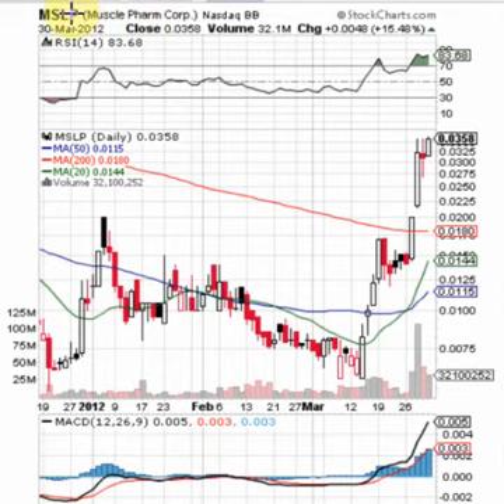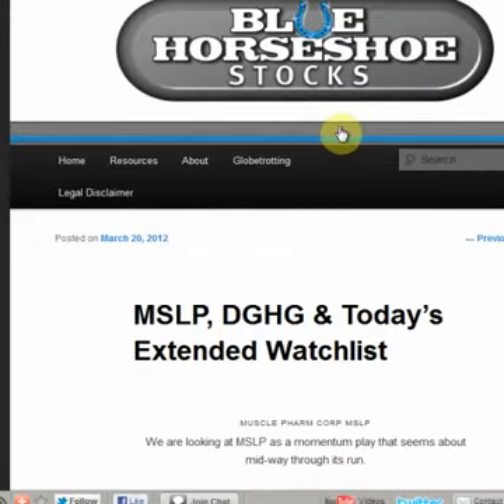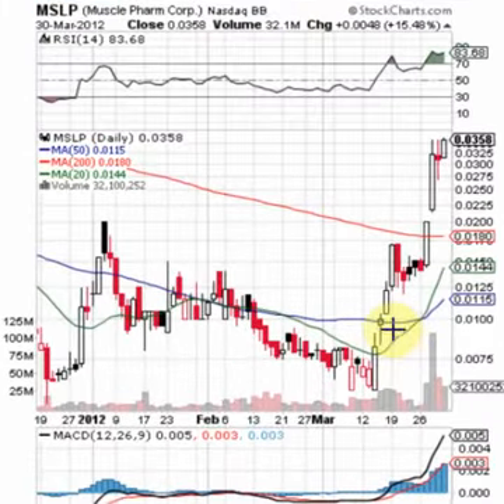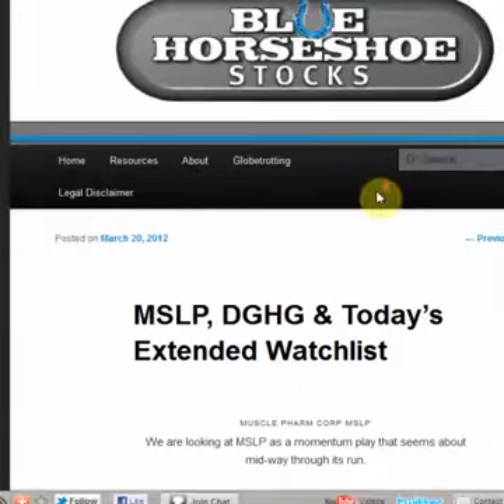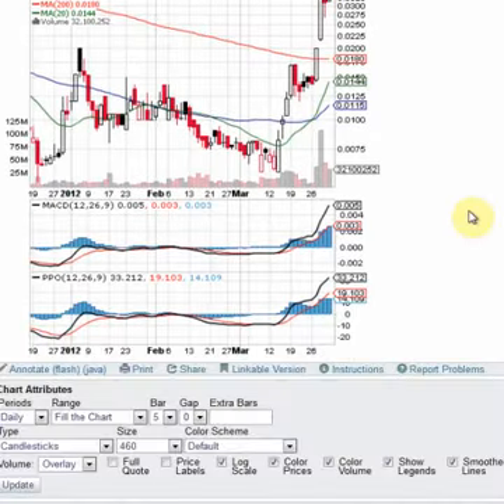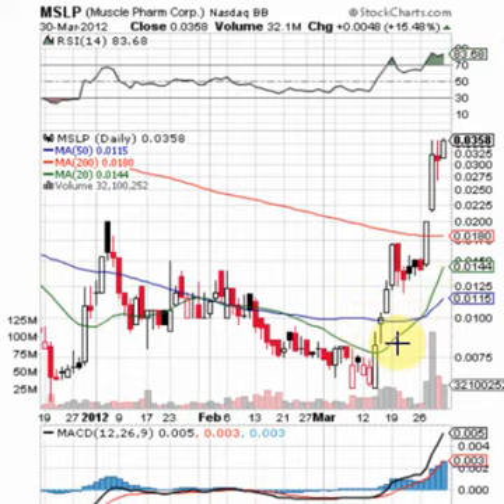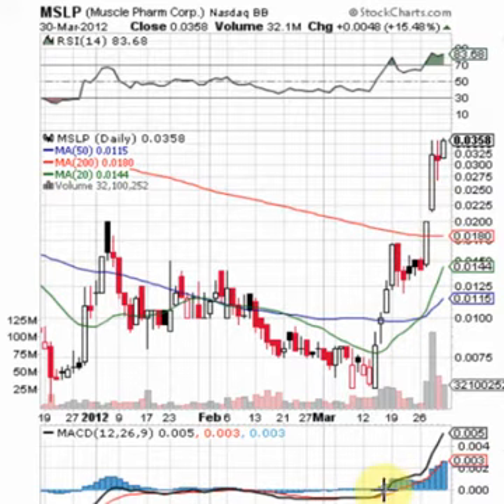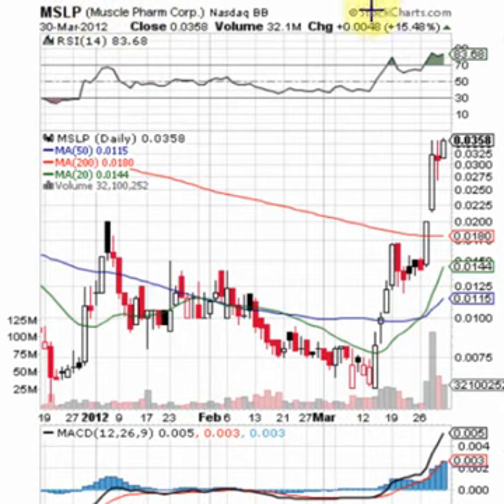MSLP | Muscle Pharm Corp. | Video Chart